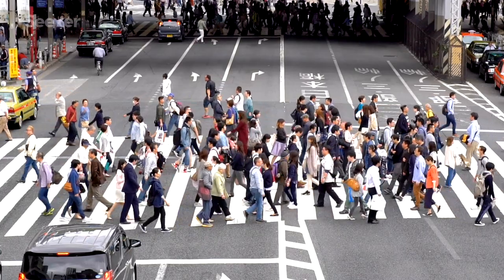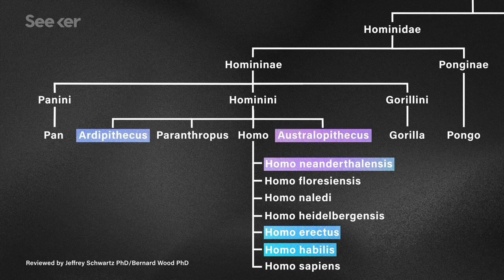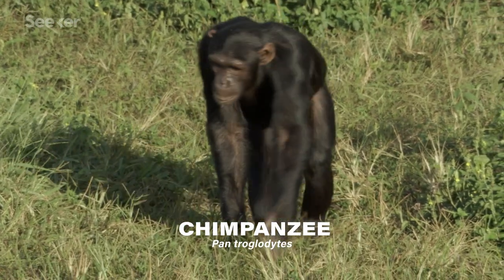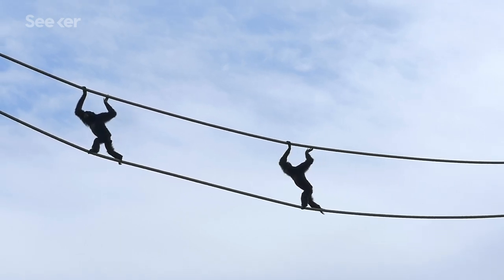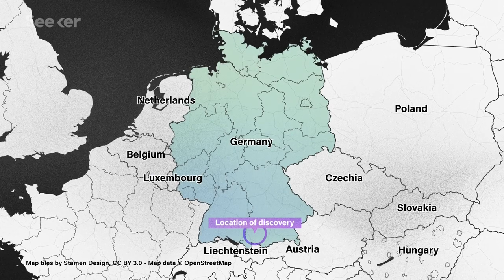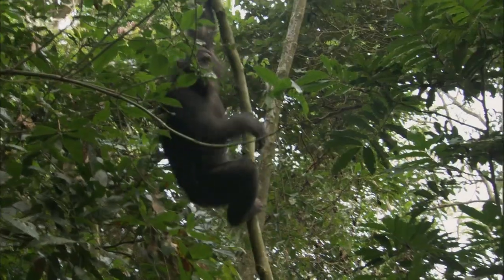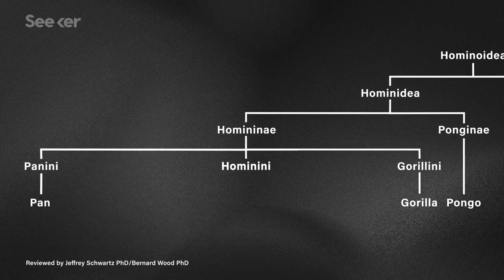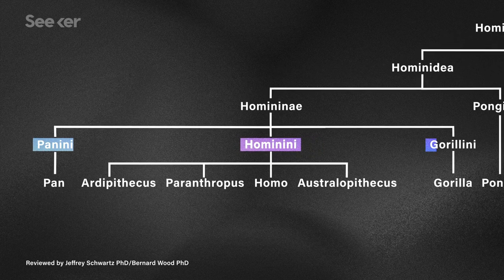New Evidence Could Rewrite the History of Human Bipedalism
You might want to take a seat for this one: humans walked on two feet way earlier than we previously thought.

While many of us likely walk at least a little bit every day without giving it much thought, anthropologists and paleontologists actively think about walking…a lot.

And new fossil evidence adds some serious twists and turns to the evolution of human mobility.

Historically, it’s been difficult to tell when walking exclusively on two feet came to be, but a recent ancient ape discovery added a significant new piece to the puzzle offering new clues to the evolution of two-legged walking.

A team of paleoanthropologists unearthed a new ancient ape species, which they’ve named Danuvius guggenmosi. This species lived in what’s now Germany approximately 11.6 million years ago and its anatomy suggests that it moved in a really exciting way—what these researchers are calling ‘extended limb clambering,’ or the equal use of both its upper and lower limbs.

This new finding represents the missing link in the evolution of primate movement. Up until very recently, we’ve been pretty much in the dark about exactly when and how bipedalism evolved.

Find out more about the discovery of Danuvius guggenmosi and how this new found data will inform our understanding of human evolution in this Elements.

New Ancient Ape Species Rewrites the Story of Bipedalism
"This hybrid form of locomotion, which Böhme and colleagues dubbed “extended limb clambering,” was previously unheard of."

Did apes first walk upright on two legs in Europe, not Africa?
"The idea that hominins, or bipedality, evolved in Europe isn’t widely accepted, largely because the evidence is fragmentary. Böhme says the discovery of D. guggenmosi is “a game changer”, but many remain skeptical."

"'In running humans, these reaction forces, can be multiples of body weight on a single supporting foot,' he said. 'That's why we have a uniquely human adaptation the arch in our foot—it's a shock absorber.' This also why the old saw rings true that people with flat feet can't join the infantry, Latimer said."